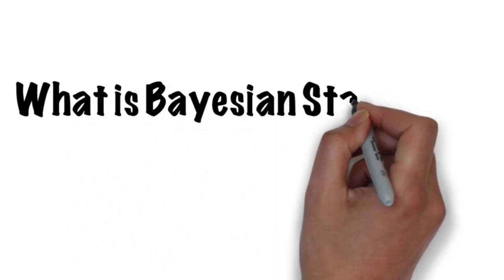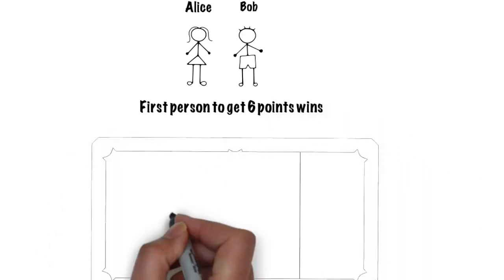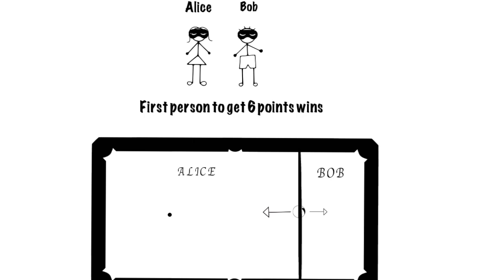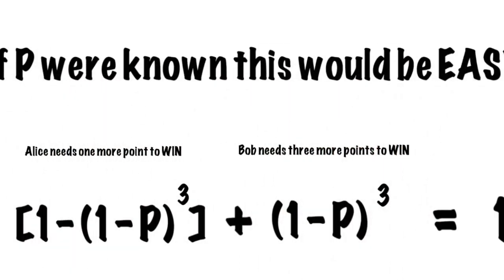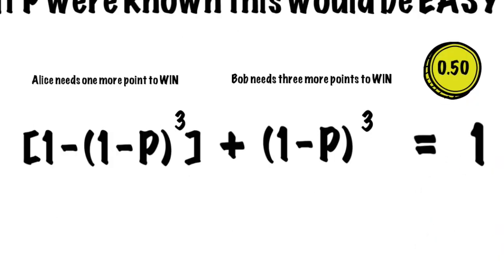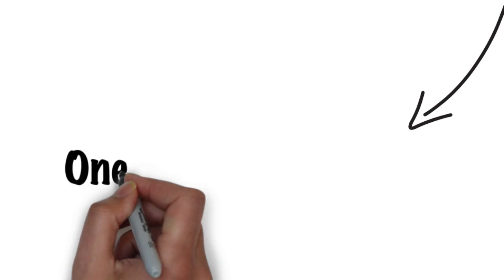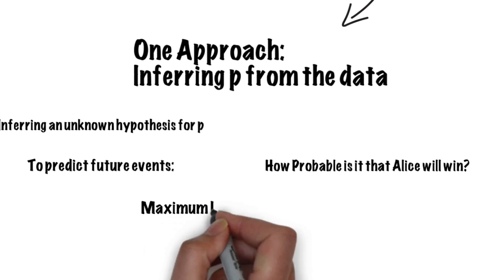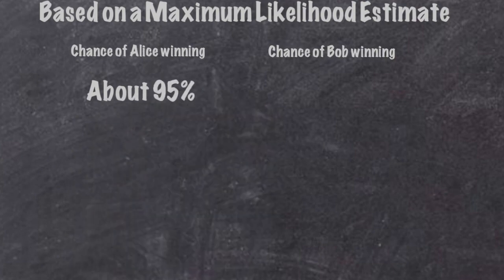Table Game Introduction to Bayesian Statistics Part One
Animated Annotation to Bayesian statistics by Jonathan Chiang

annotated from

credit for literature content
What is Bayesian statistics?
Sean R Eddy

Abstract
There seem to be a lot of computational biology papers with 'Bayesian' in their titles these days. What's distinctive about 'Bayesian' methods?